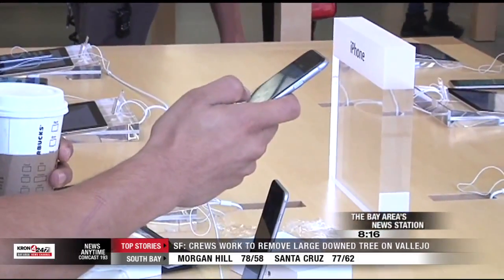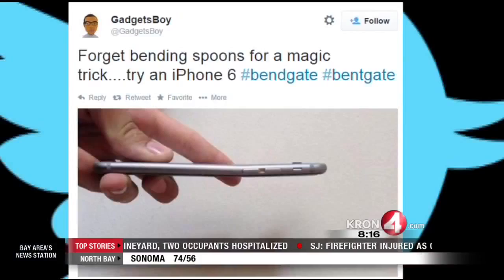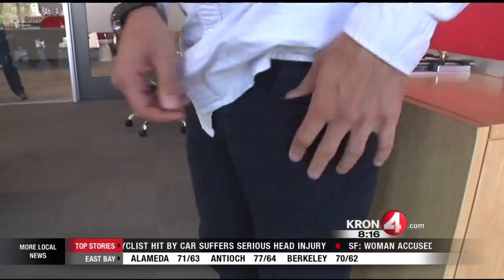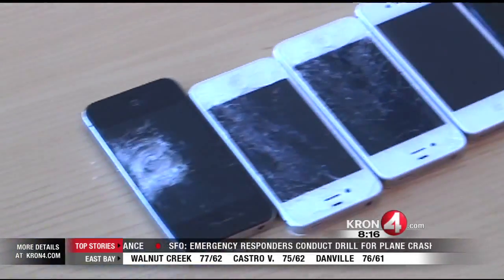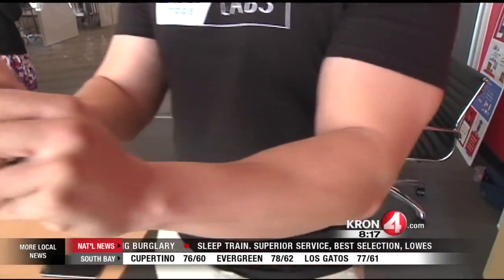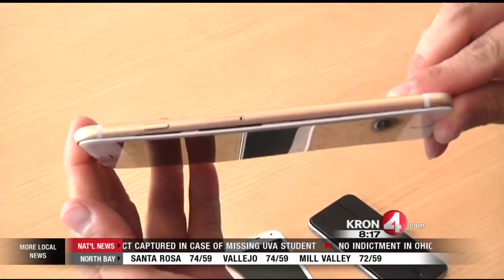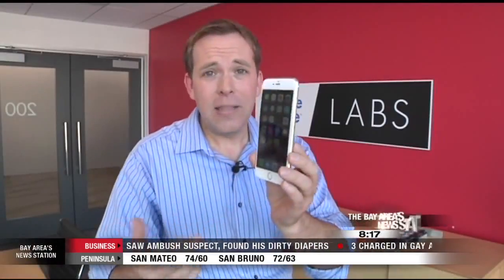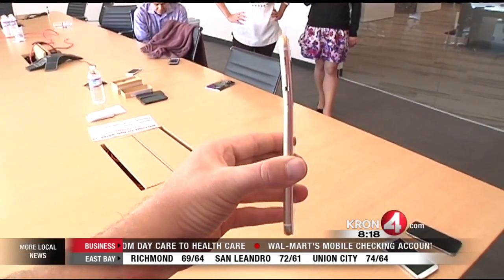KRON 4 Tech Report - San Francisco, CA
San Francisco's KRON 4 discusses the bendable iPhone 6+ at the SquareTrade office. Aired 9/24/2014